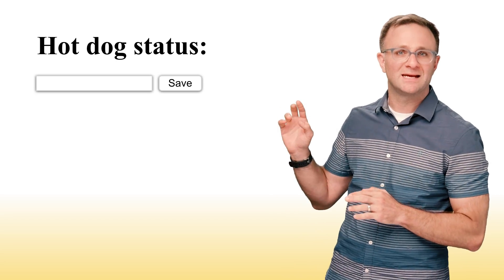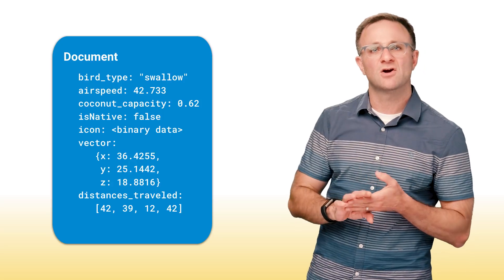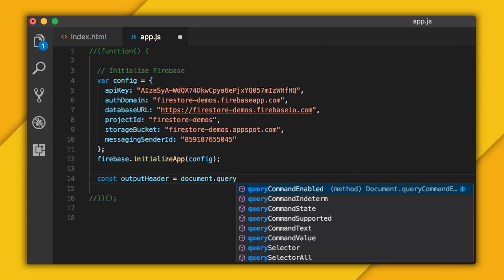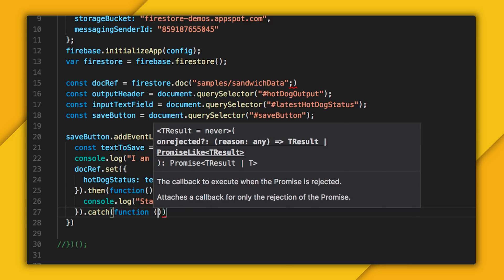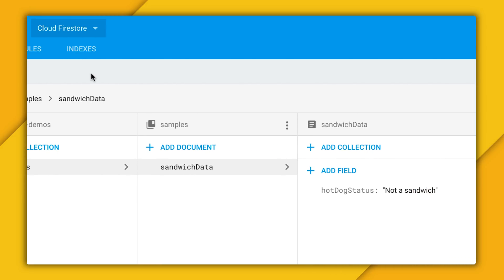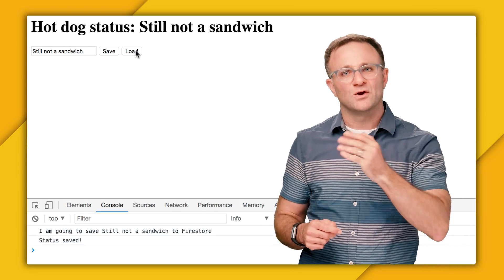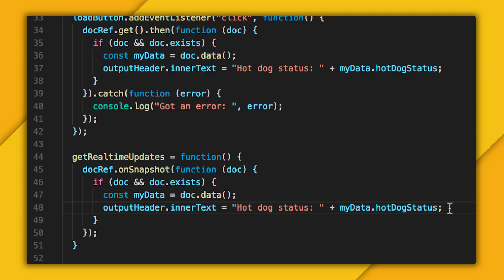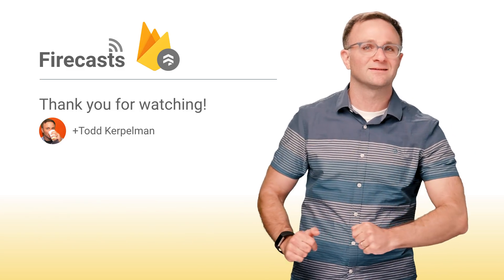Getting Started With Cloud Firestore on the Web - Firecasts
Find out how to get started using Cloud Firestore in your Web app with this screencast.